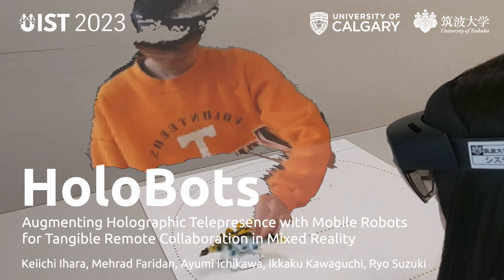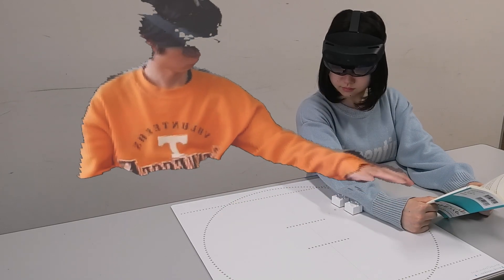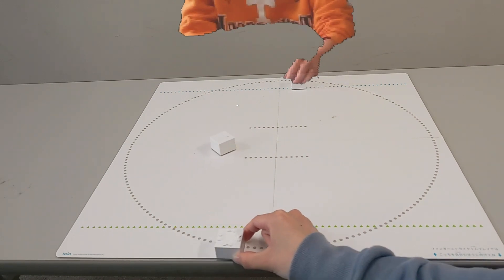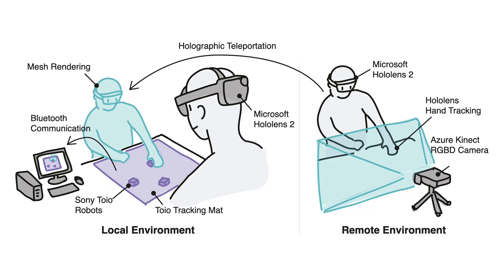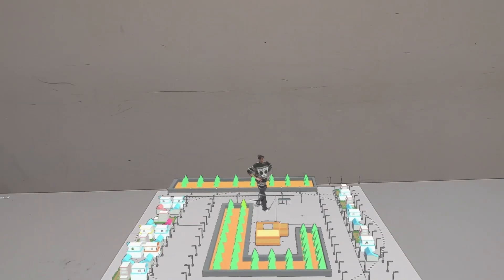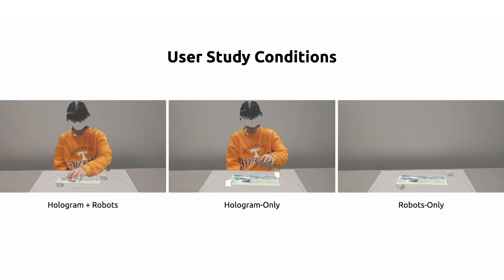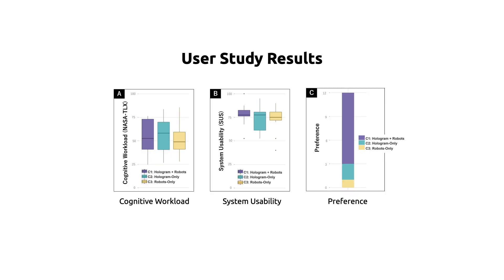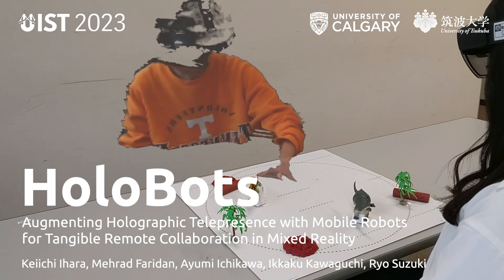[UIST 2023] HoloBots: Augmenting Holographic Telepresence with Mobile Robots for Tangible Remote ...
[UIST 2023] HoloBots: Augmenting Holographic Telepresence with Mobile Robots for Tangible Remote Collaboration in Mixed Reality

Authors:
Keiichi Ihara, Mehrad Faridan, Ayumi Ichikawa, Ikkaku Kawaguchi, Ryo Suzuki

Abstract:
This paper introduces HoloBots, a mixed reality remote collaboration system that augments holographic telepresence with synchronized mobile robots. Beyond existing mixed reality telepresence, HoloBots lets remote users not only be visually and spatially present, but also physically engage with local users and their environment. HoloBots allows the users to touch, grasp, manipulate, and interact with the remote physical environment as if they were co-located in the same shared space. We achieve this by synchronizing holographic user motion (Hololens 2 and Azure Kinect) with tabletop mobile robots (Sony Toio). Beyond the existing physical telepresence, HoloBots contributes to an exploration of broader design space, such as object actuation, virtual hand physicalization, world-in-miniature exploration, shared tangible interfaces, embodied guidance, and haptic communication. We evaluate our system with twelve participants by comparing it with hologram-only and robot-only conditions. Both quantitative and qualitative results confirm that our system significantly enhances the level of co-presence and shared experience, compared to the other conditions.